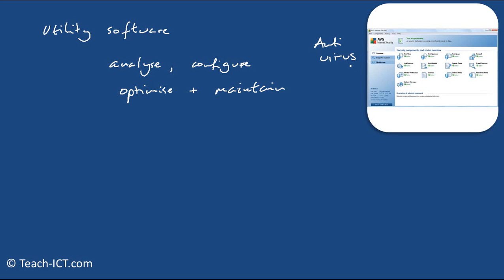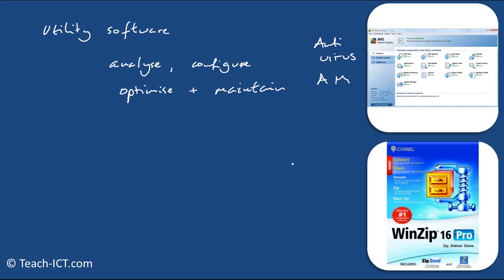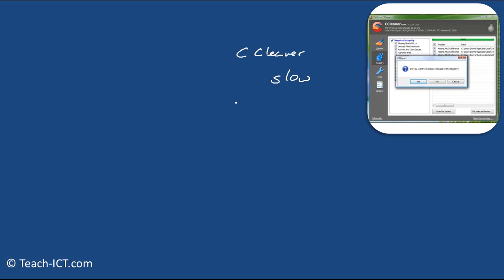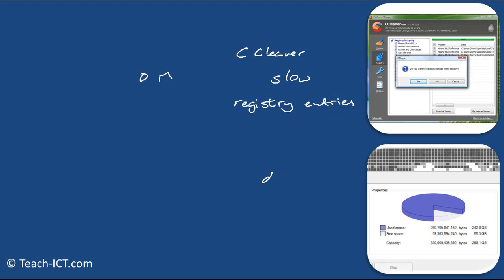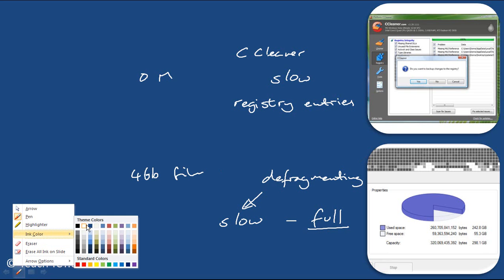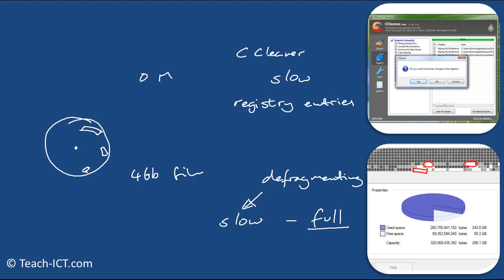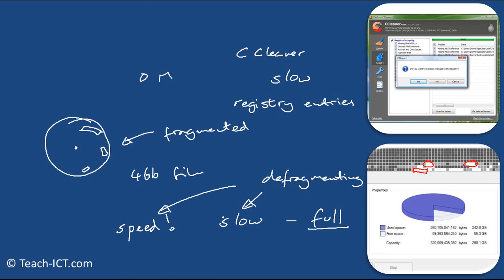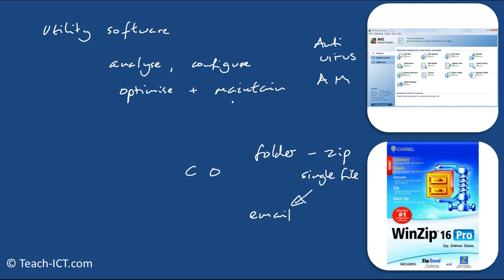vid5 utility software